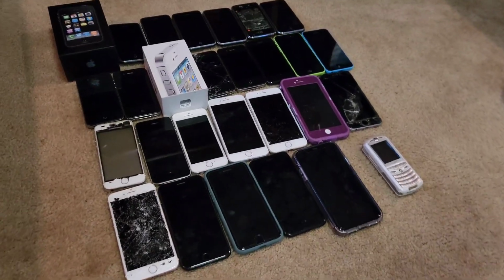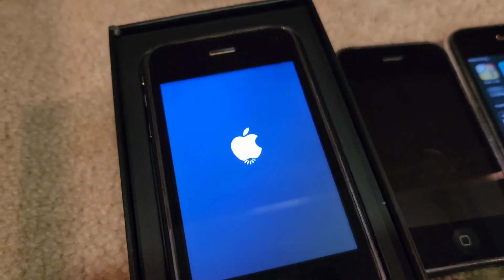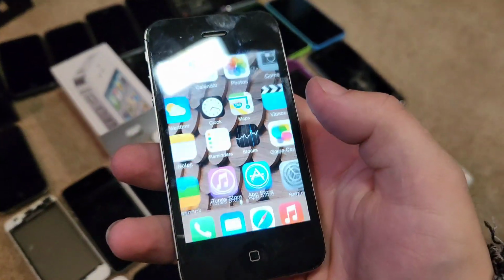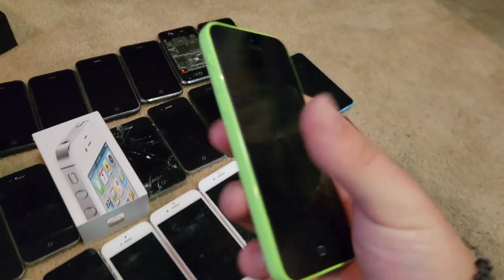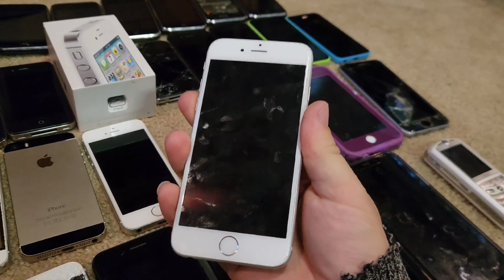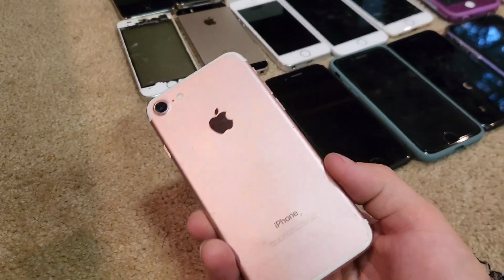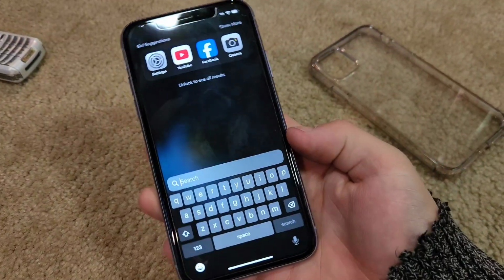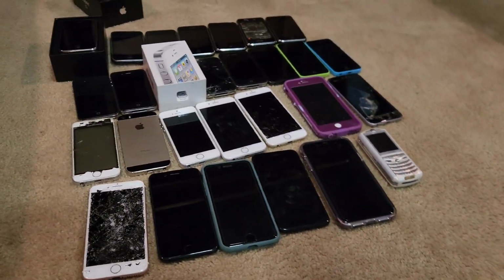My iPhone Collection as of December 2024!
Whats up everyone!? My name is Liam, and today im doing what you all have been waiting for. Another collection update! Here is my entire iPhone collection as of December 2024. I hope you guys enjoy the video! I love you guys!